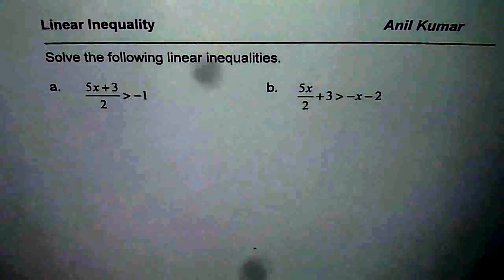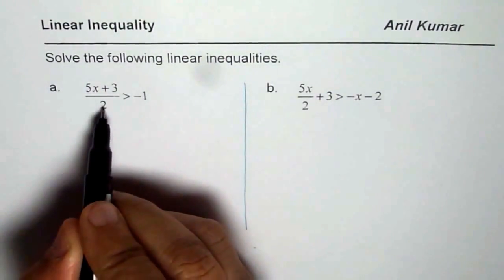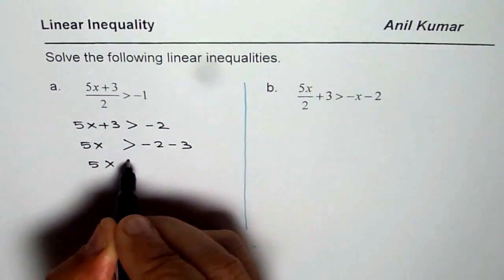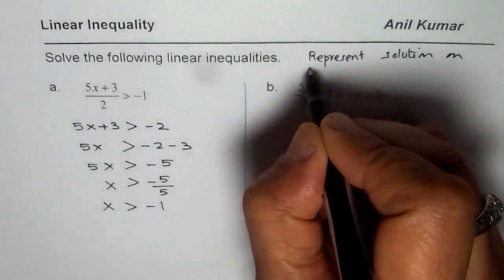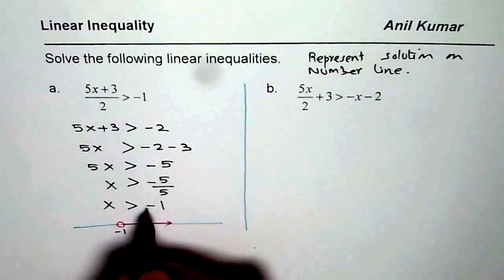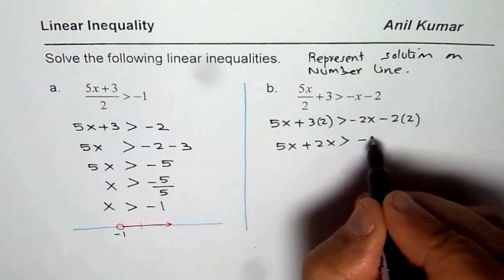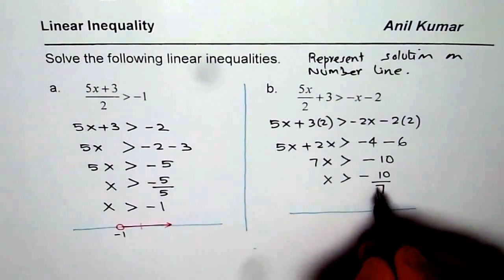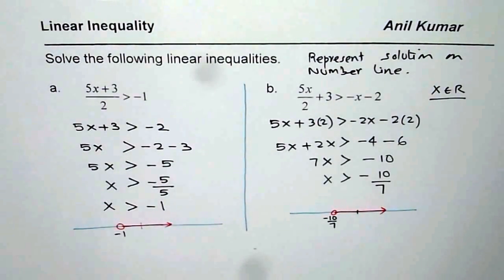Solve Linear Inequality with Fractions